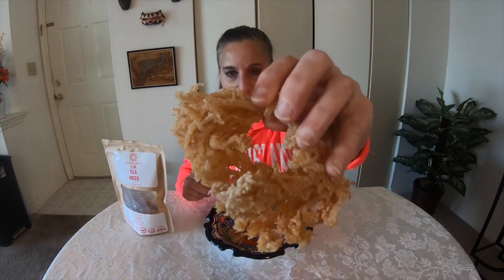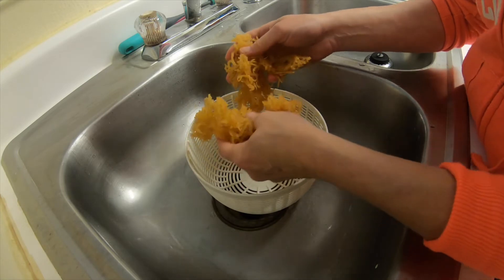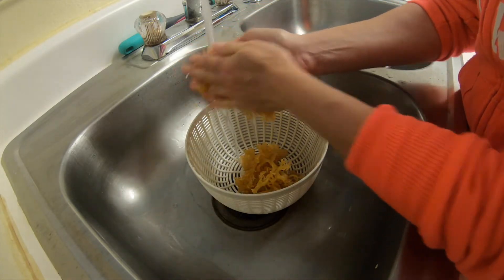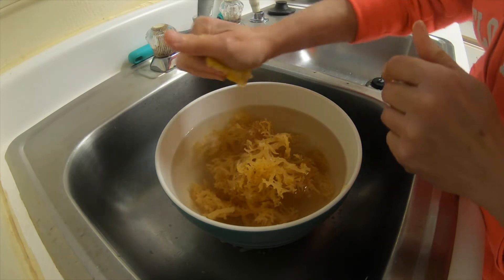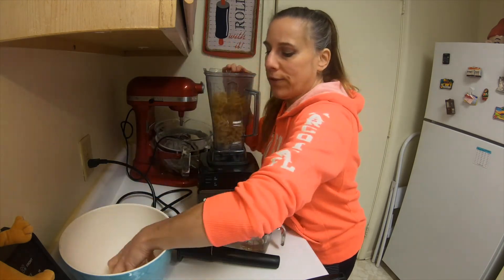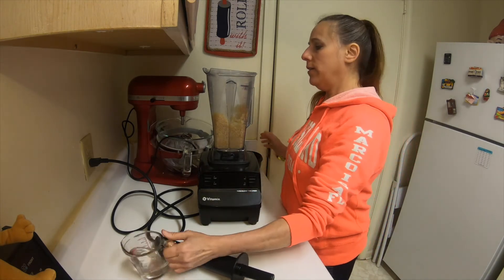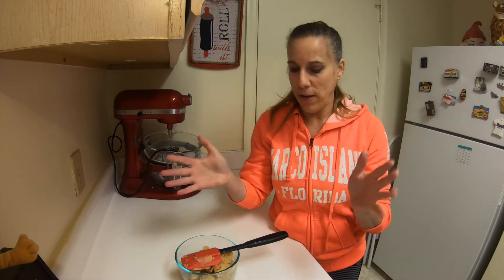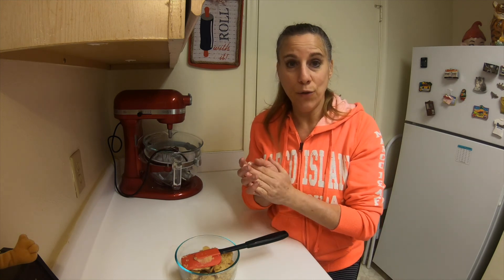Irish Sea Moss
Purchase Megaplants Slim Sea Moss

BENEFITS OF SEAMOSS

- Seamoss Contains 92/102 minerals The Body Needs Everyday To sustain itself. This almost-tasteless seaweed is loaded with life-enhancing nutrients such as sulphur compounds, protein, iodine, bromine, beta-carotene, calcium, iron, magnesium, manganese, phosphorus, potassium, selenium, zinc, pectin, among others.

- Seamoss is an expectorant. It promotes Excretion of saliva and mucus & is Great to remove phlegm that Builds up. Can Cure Coughs ,Respiratory issues and common cold.

-Consuming Seamoss is Good For Skin , muscle , Joint Pain, & Known to Cure Various Skin diseases such as eczemadermatitis, Rashes,& Sunburn.

- Can be added to baths to Moisturize skin or topically to hydrate Skin to Prevent Rashes And Inflammation as well as Provide Relief For Muscle or Joint Pain

- Promotes Hair, Skin, & Nail Growth. Highly recommended Skin regimen Very rich in Sulfur content.

- Substantial Amount Of Iodine, Great for Thyroid related Diseases Because It helps with production of hormones.

The Body Needs Iodine to strengthen immune system to help to help Fight diseases.

- Boost Metabolism Increases energy and helps Accelerate weight loss. Reduces The Appetite by virtue of Its ability to Nourish with Minerals, Increasing its Volume and filling The Intestinal track with its Bulk like Gel Substance which then increases the feeling of Fullness.

- Aids In Elimination process of Healthy digestion & waste elimination through the gastrointestinal tract.Its Gel like Content helps ease Gastritis , heartburn , Nausea , & can be used to stop vomiting in some cases.

-Seamoss contains Antimicrobial Agents Which Are Used in Making Antibiotics to help fight against Fungal and Bacterial infections.

Rumble: @cinnamonsweetshoppe
MeWe.com : wendygail2
Gettr: @writersblock15